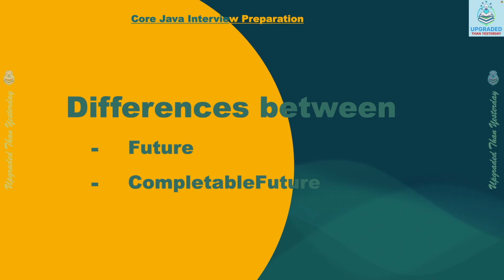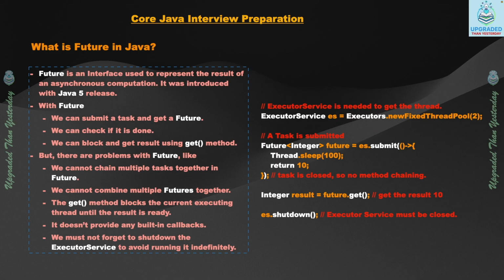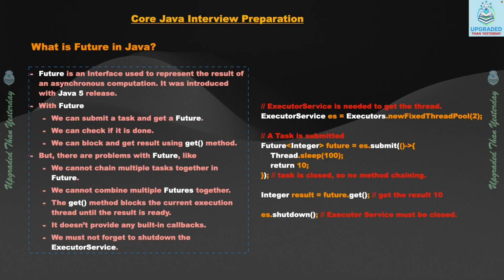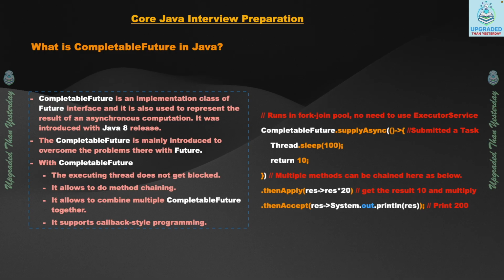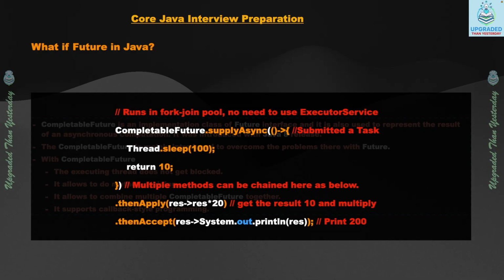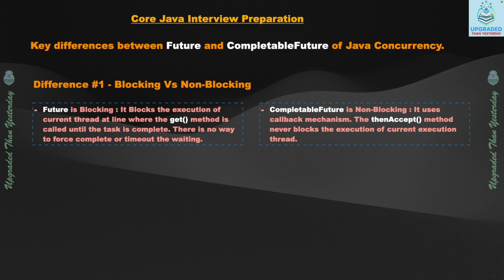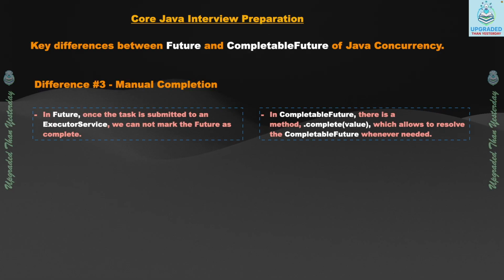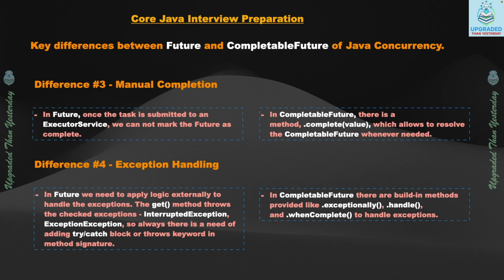Future vs CompletableFuture in Java | Complete Guide with Examples 🔥 | Java Interview Preparation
🚀 In this video, we deep dive into Future vs CompletableFuture in Java – one of the most important topics for Java interviews and real-world development.

If you’ve ever struggled with asynchronous programming in Java, this video will give you complete clarity with simple explanations and coding examples.

📌 What you’ll learn:
- What is Future in Java?
- Limitations of Future (blocking calls)
- What is CompletableFuture?
- How CompletableFuture solves real problems
- Coding examples of Future vs CompletableFuture
- Key differences explained clearly
- When to use Future vs CompletableFuture

💡 Why this matters:
CompletableFuture is widely used in modern Java applications, microservices, and high-performance systems. Understanding it can significantly boost your interview performance.

🧠 Interview Focus:
This topic is frequently asked in SDE interviews and Java backend roles.

⏱ Timestamps:
00:00 Introduction
00:10 What is Future
01:03 Coding Example of Future
01:43 What is CompletableFuture
02:53 Coding Example of Future
03:50 Key Differences

- Multithreading
- Java 8+
- System Design
- Backend Engineering